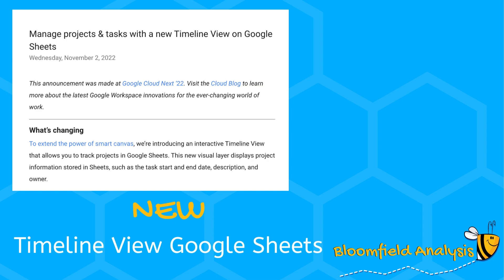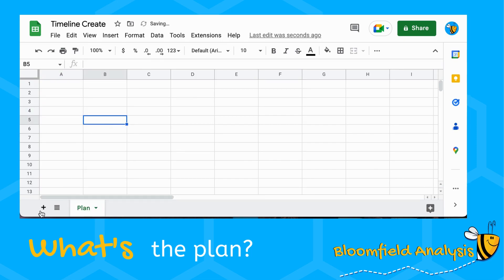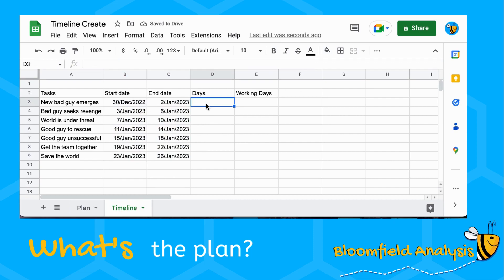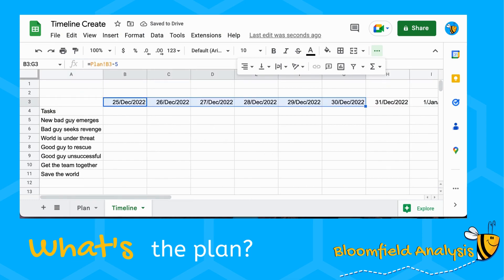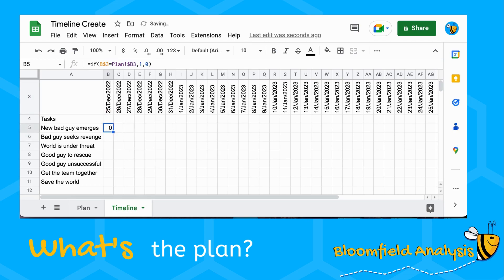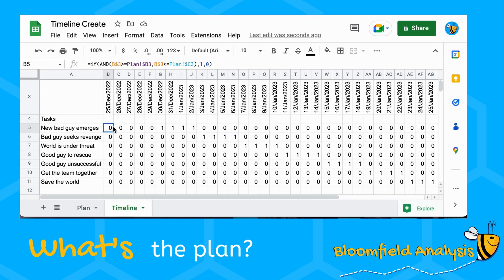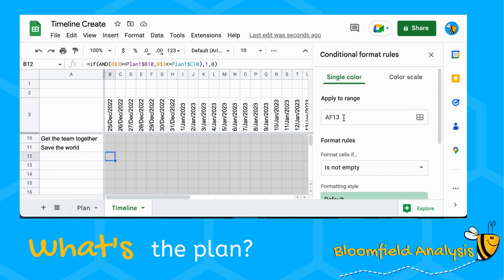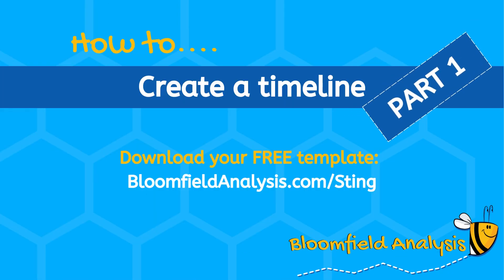How to | Create a Timeline / Gantt / Planner | Free template | Google Sheets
How to create a timeline, also known as a Gantt chart, using google sheets, same techniques can be used in excel, includes if formula, lots of conditional formatting and fun tricks with dates. Great for planning a project, marketing or even life - the only planner you'll need!

Let us know any thoughts or improvements in the comments